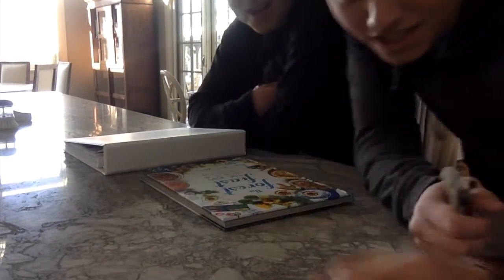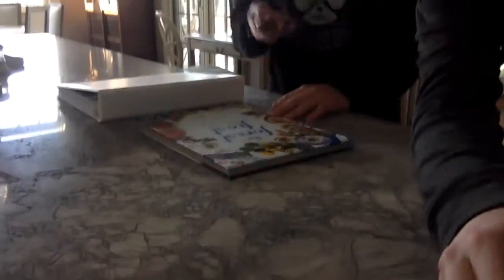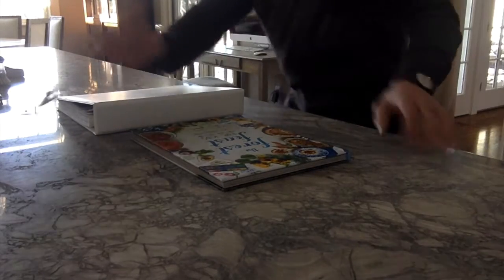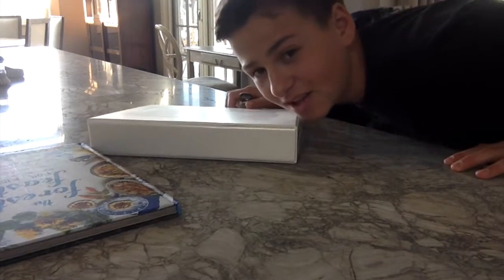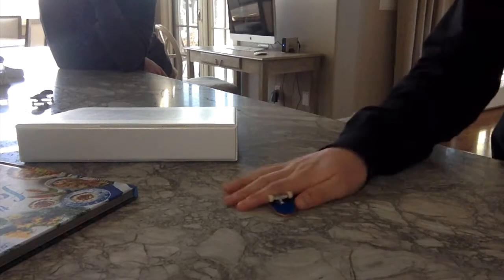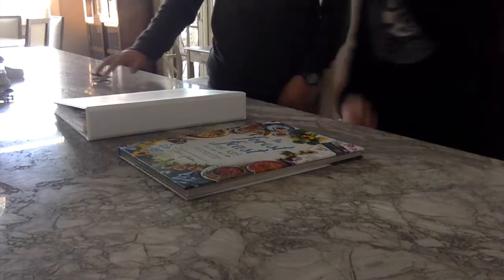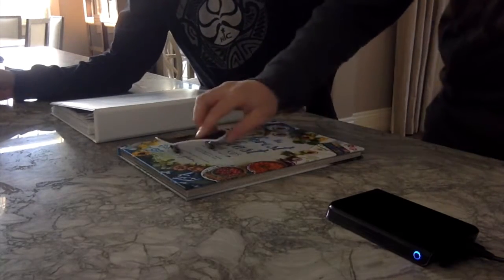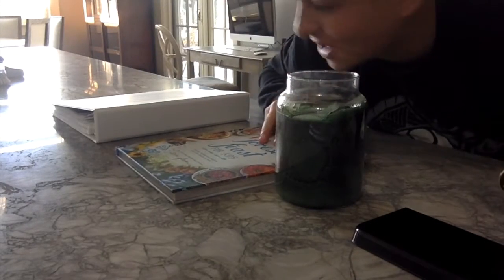MINI SKATE MANIA!!!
Beginners tricks for big beginners
thaks to greer.co for their sponsership